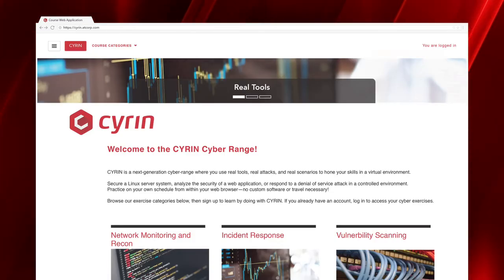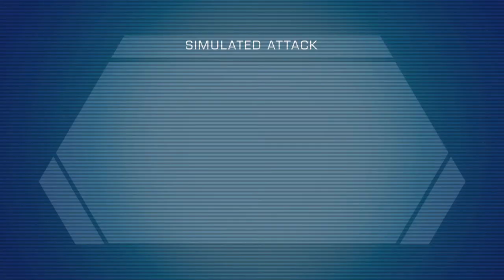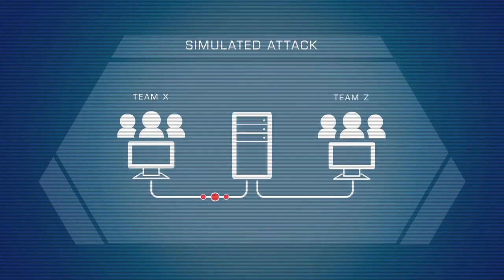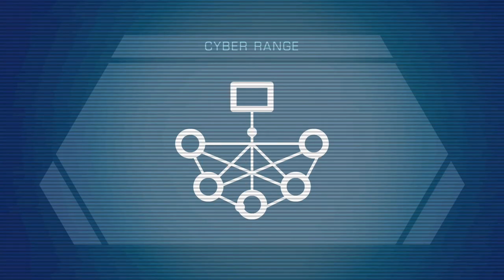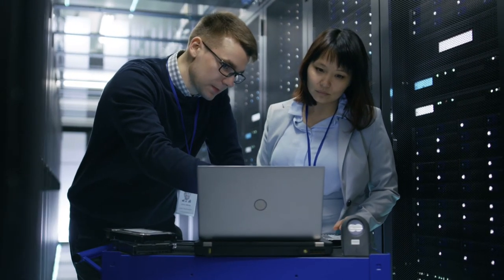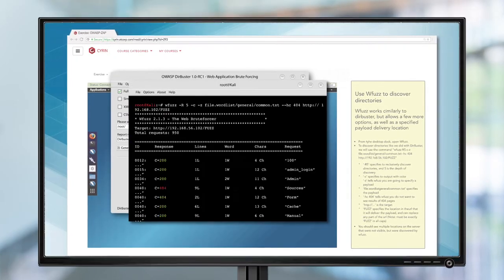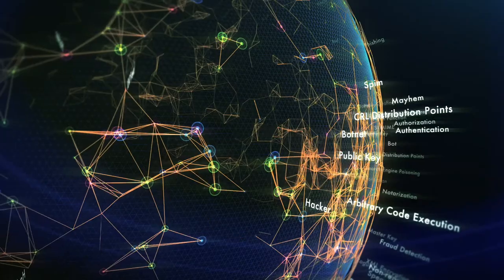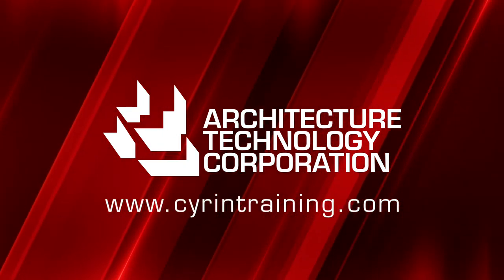CYRIN: The Next-Generation Cyber Range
CYRIN is a next-generation cyber-range where you use real tools, real attacks, and real scenarios to hone your skills in a virtual environment.

Secure a Linux server system, analyze the security of a web application, or respond to a denial of service attack in a controlled environment. Practice on your own schedule from within your web browser—no custom software or travel necessary!

Start learning by doing today!